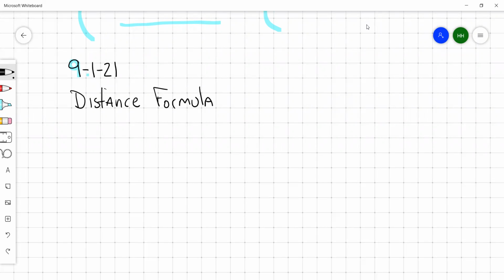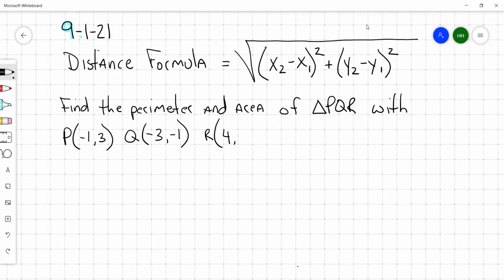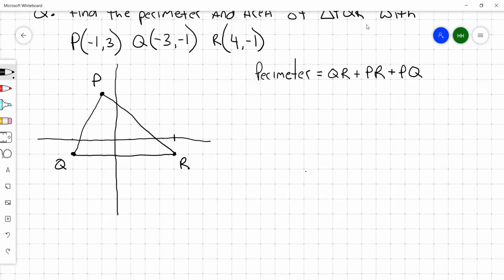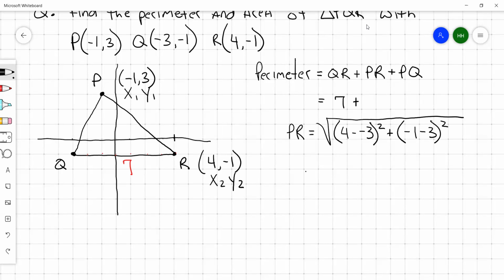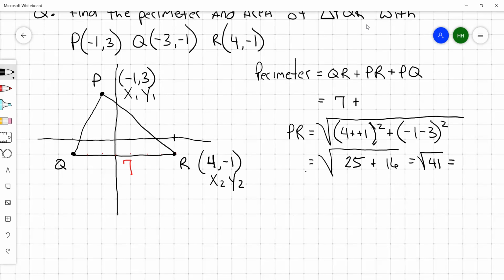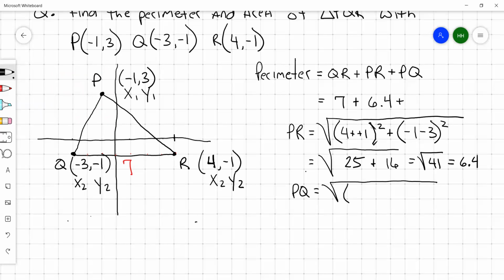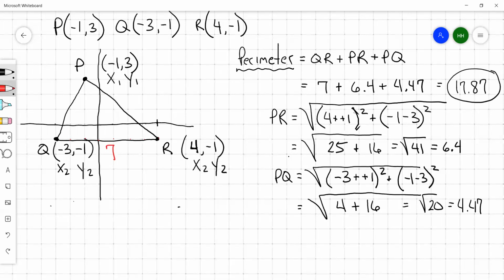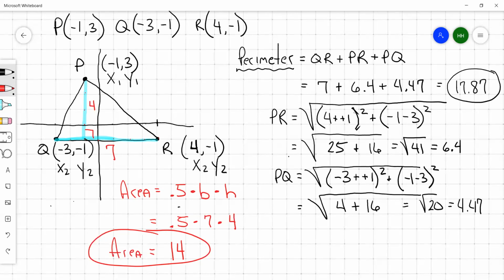09-01-21 Geo Notes and Practice